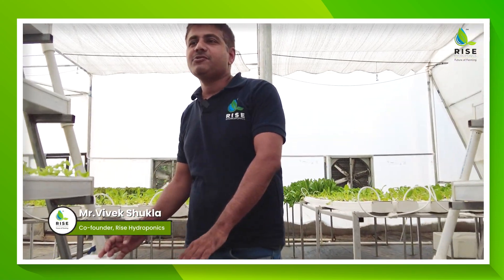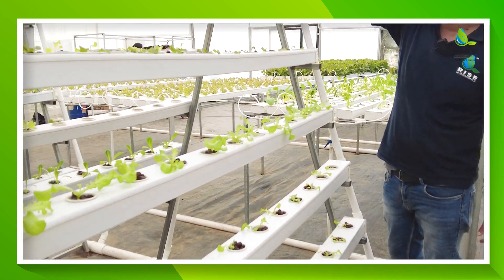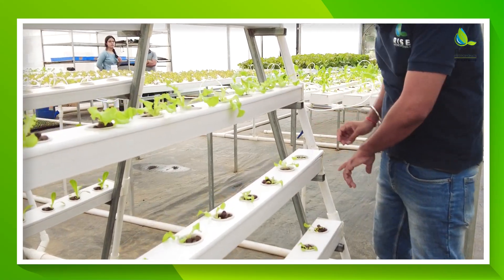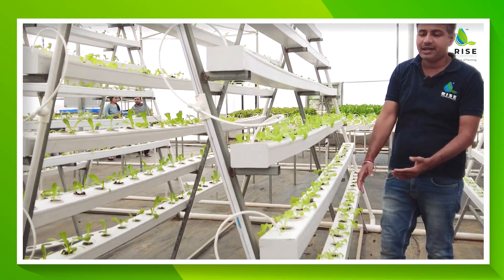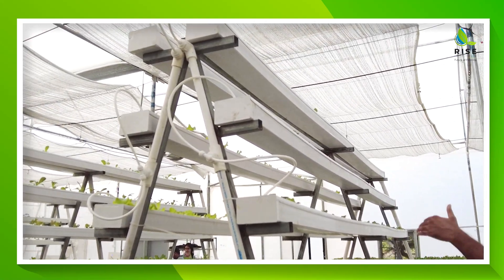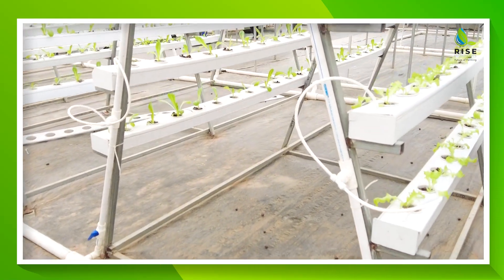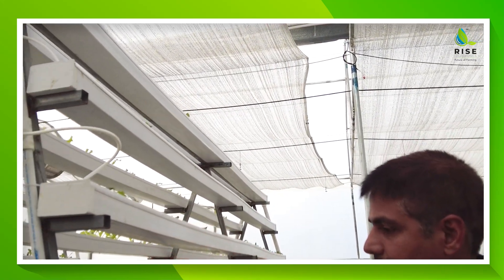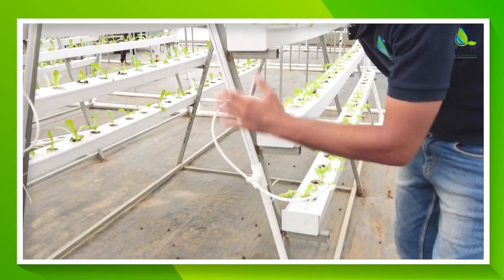Rise Hydroponics |Fan & Pad Polyhouse Structure With A - Frame NFT | R&D Farm | Part 04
Vivek Shukla, our co-founder, walks you through an A-frame structure and NFT system in a fan and pad polyhouse. In this video, he breaks down the design and workings of this advanced setup in easy-to-understand terms.

He begins by introducing the A-frame structure, which is a sturdy and space-efficient design. He shows you the polyhouse with the A-frame structure, featuring multiple layers. Each side of the A-frame has seven stacked levels of NFT channels, with each channel being 3 meters long. This design allows for maximum sunlight exposure and optimizes the use of space.

 Each channel holds 21 plants arranged neatly to make the most of the available area.

He emphasizes the importance of having a good height for the structure, which stands at 6 feet. making efficient use of the vertical space.

He guides you through the process of water flow from the main reservoir to the NFT channels. He explains how careful engineering ensures a balanced and consistent water supply, which is crucial for the plants' well-being and growth.

Throughout the video, he shares valuable tips and insights, making it accessible to aspiring horticulturists, experienced gardeners, and anyone interested in innovative farming practices. By the end of this video, you'll be inspired and knowledgeable about the incredible benefits of the A-frame structure and NFT system in a fan and pad polyhouse.